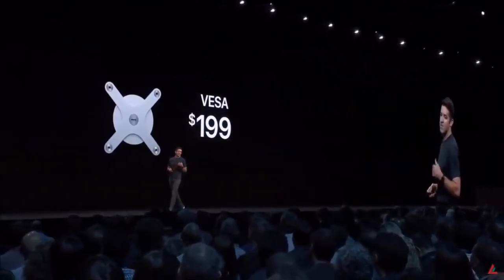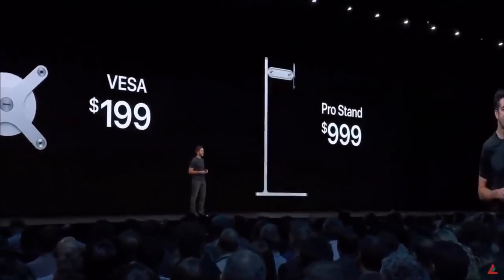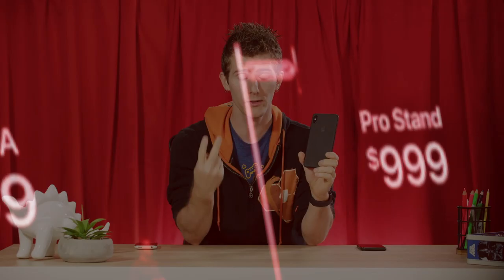Sorry, No Episode This Week :(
Stop giving me crap; I'm only one person!